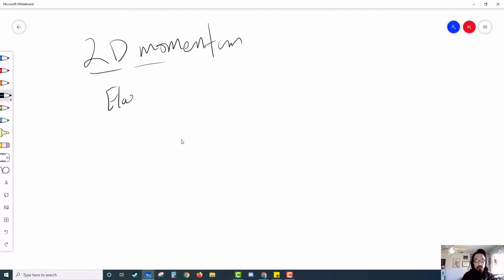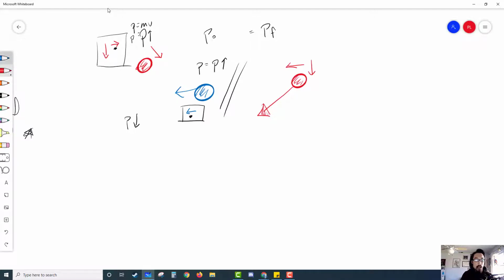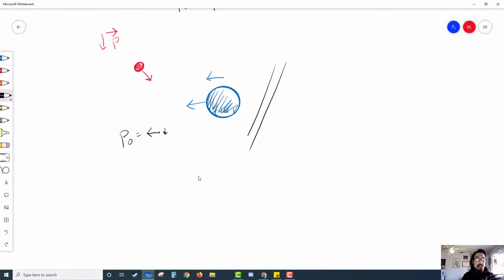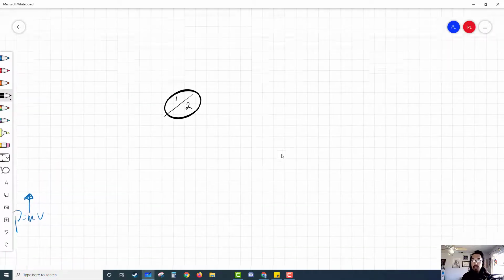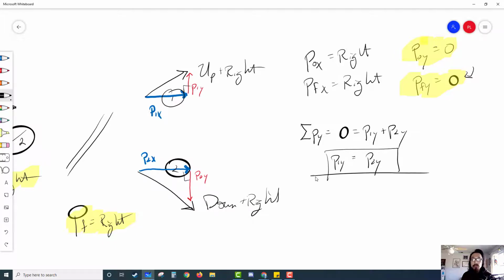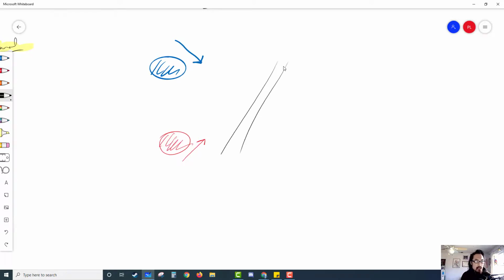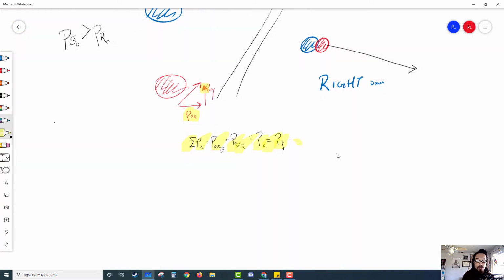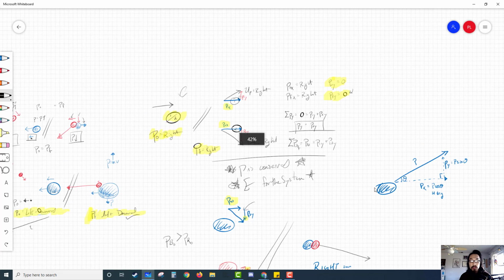2D momentum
Mr. Lee goe over how to set up the equations for 2D momentum problems